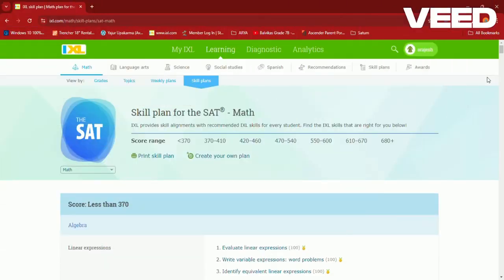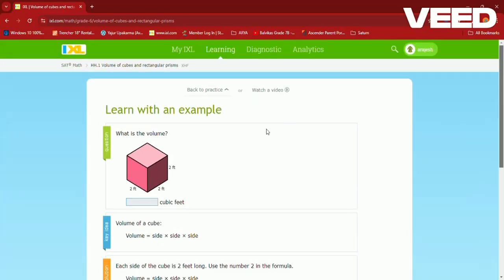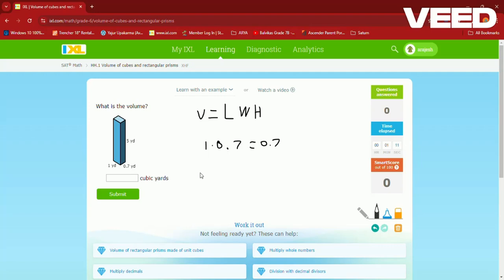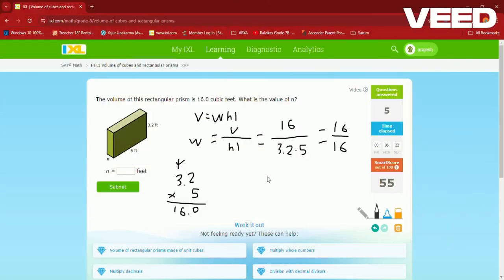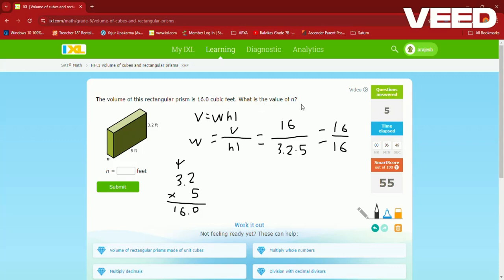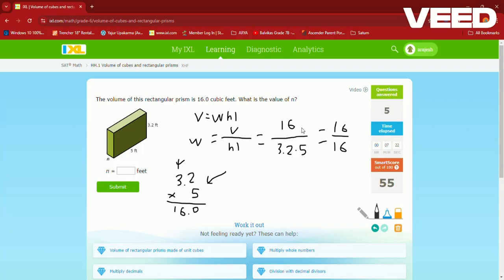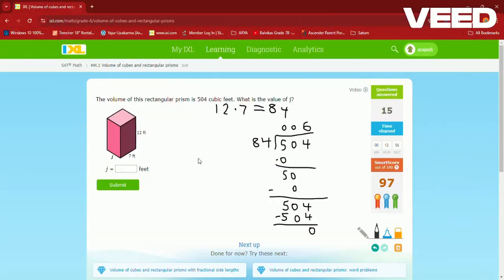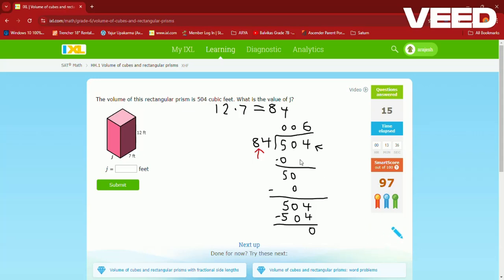Arya Rajesh-World 1-31-IXL SAT Math: Volume Of Cubes And Rectangular Prisms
Shalom and Namaste everyone. This video is World 1-31 IXL SAT Math: Volume Of Cubes And Rectangular Prisms. (Parts 1, 2, and 3 are on Instagram.) For all of you taking the SAT this year, all the best!